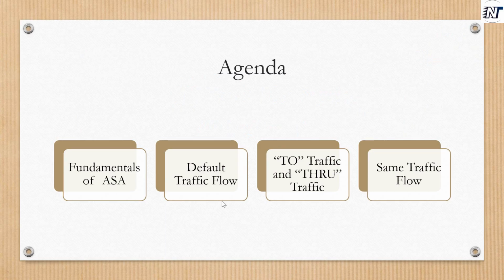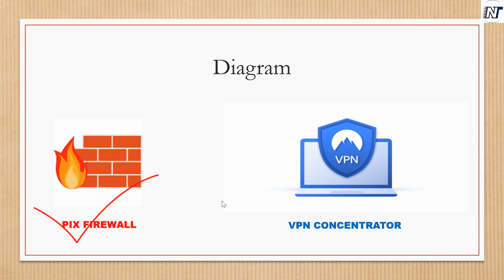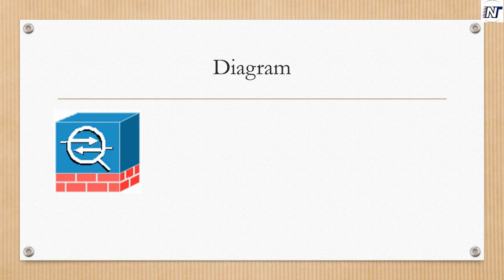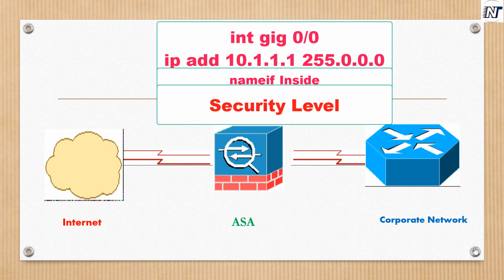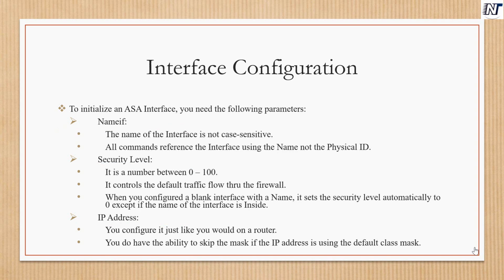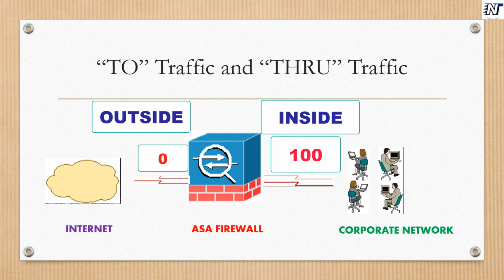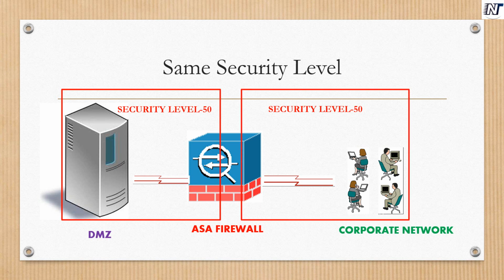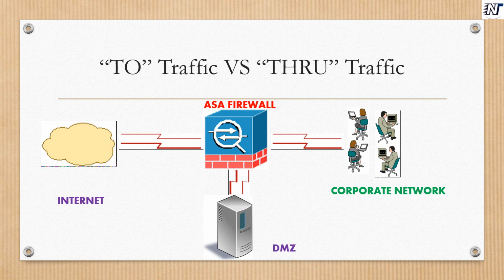1-Introduction to Cisco ASA Firewall | Traffic Flow of ASA Firewall | Adaptive Security Appliance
Dear Viewer,

In this tutorial we will  learn about Introduction to Cisco ASA (Adaptive Security Appliance) Firewall and overview of the product. We will discuss about the Traffic Flow or control on an ASA Firewall. The default Traffic Flow "TO" the ASA Firewall and "THRU" the firewall. Then what are the different capabilities of ASA Firewall.